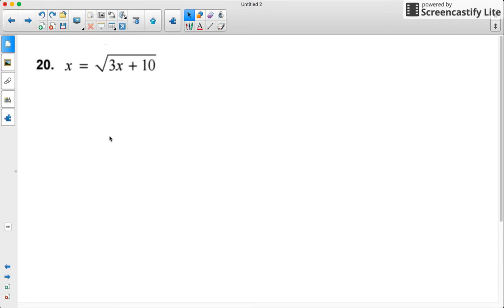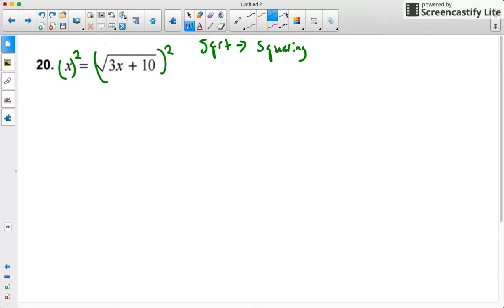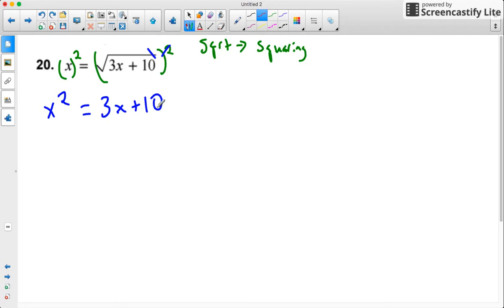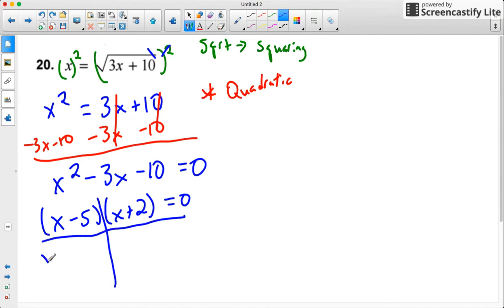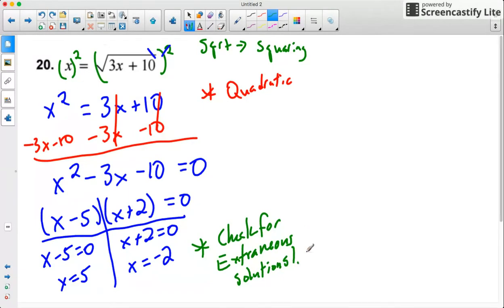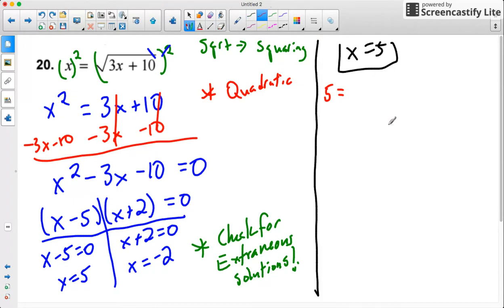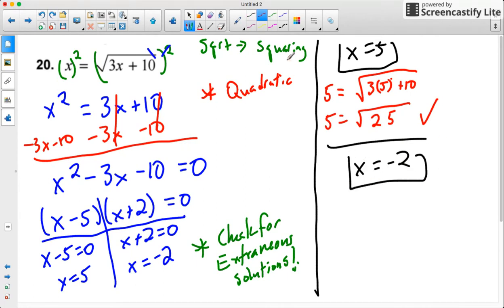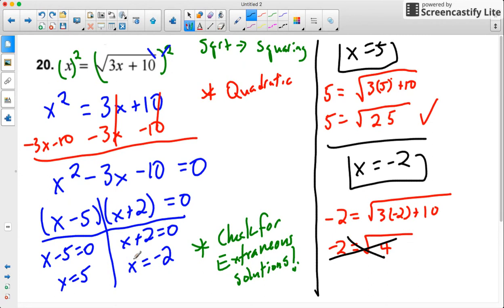Solving Square Root Functions with a Quadratic